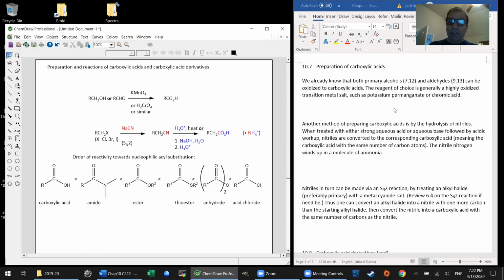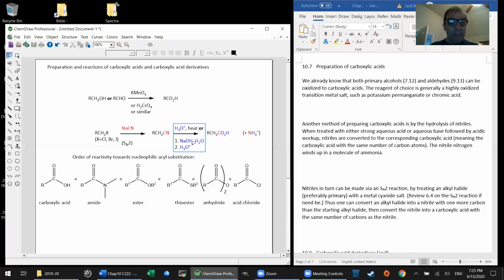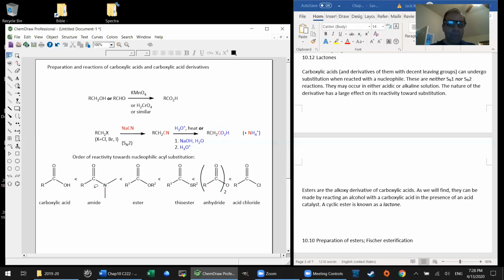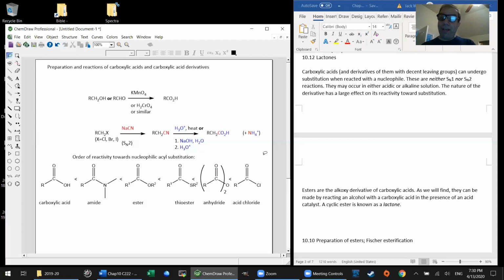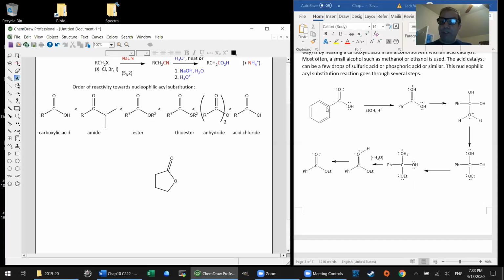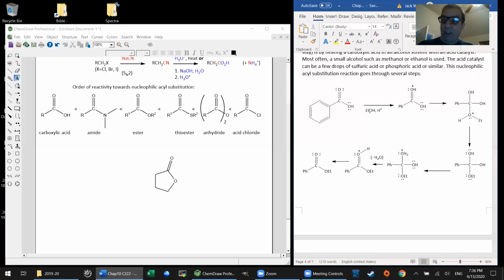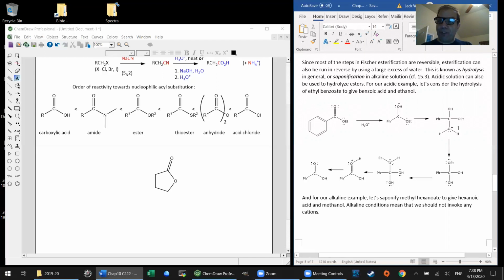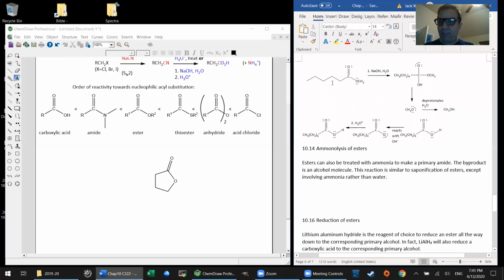CHEM 222 13 Chap 10 Part II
Now let's start to get into the reactivity of carboxylic acids and related compounds. Only, first let's put carboxylic acids and some of their derivatives in context by comparing their relative reactivities.